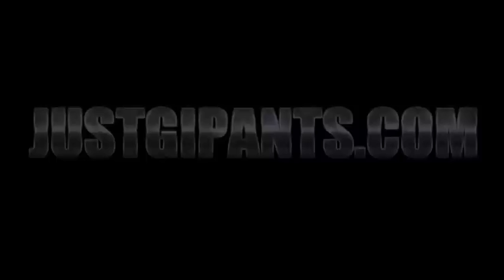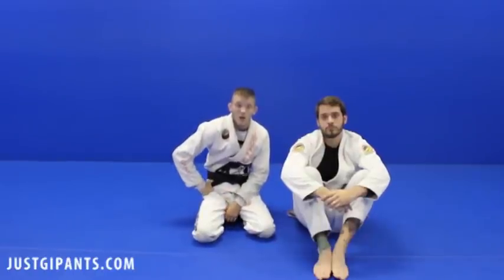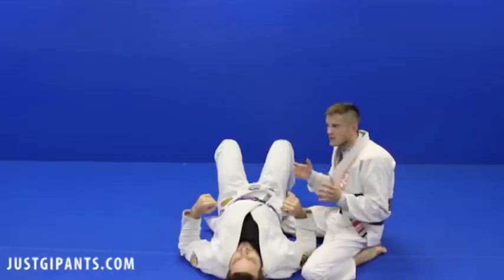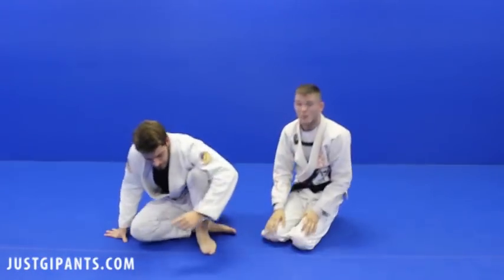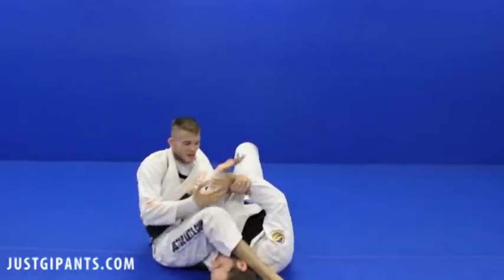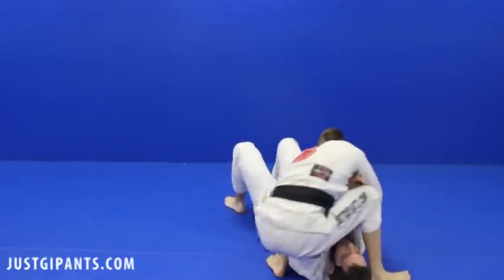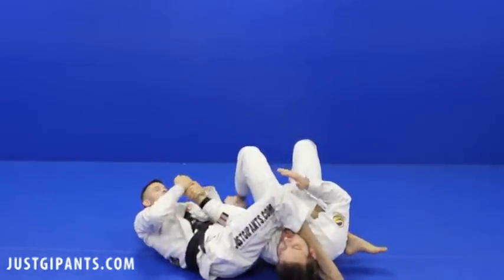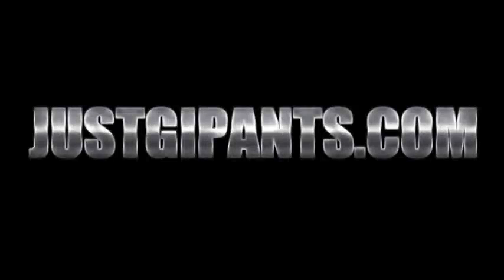Kimura Counter to Armbar | Justgipants.com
Justgipants.com presents Kimura Counter to Armbar.
Peep how to turn a situation where your opponent is trying to muscle you with a Kimura into a situation where you can slap on an Armbar for the finish.